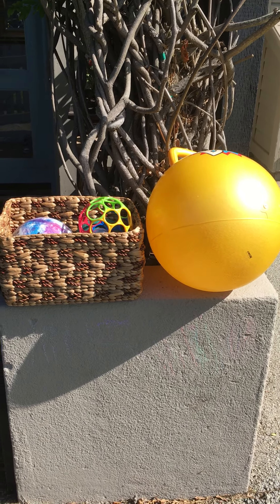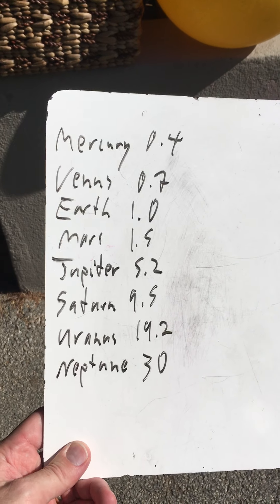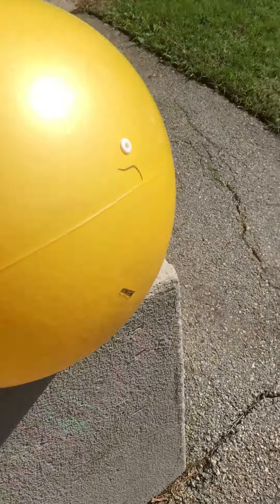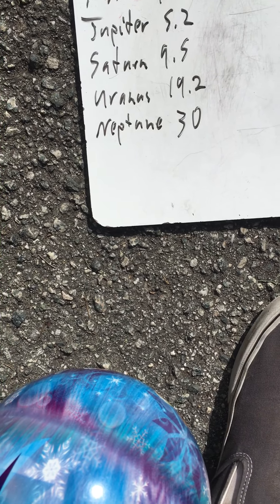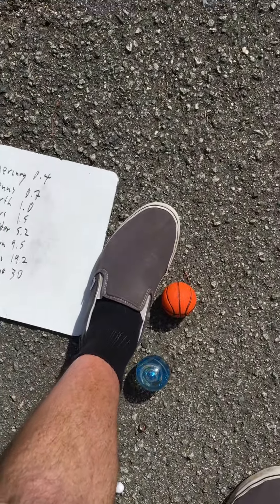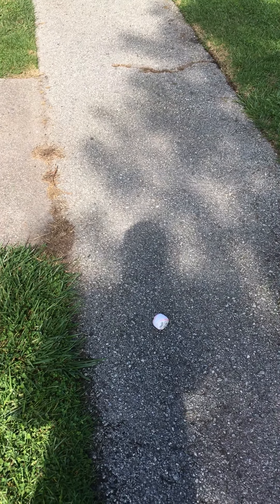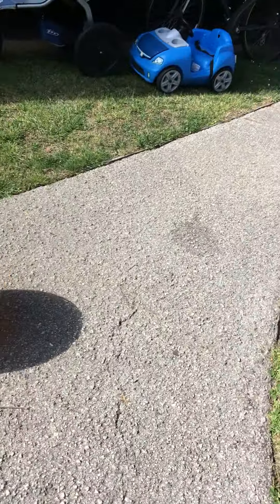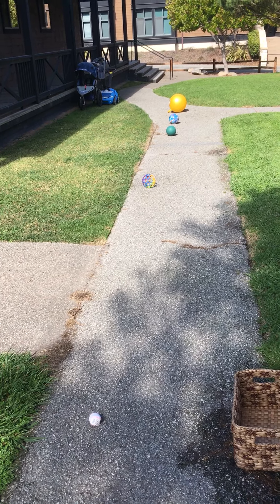Sci2 Walking the Solar System Demonstration